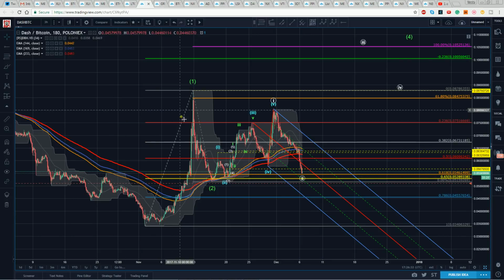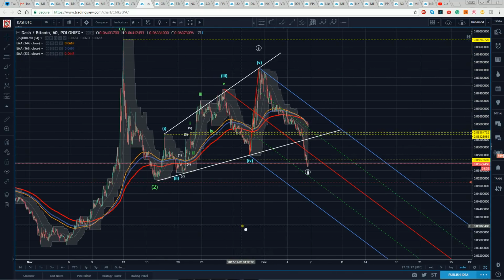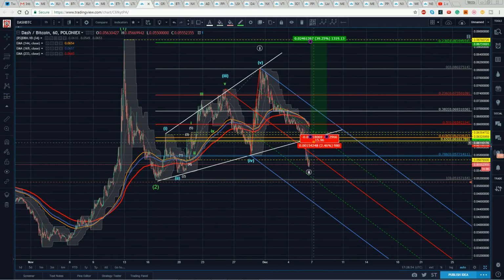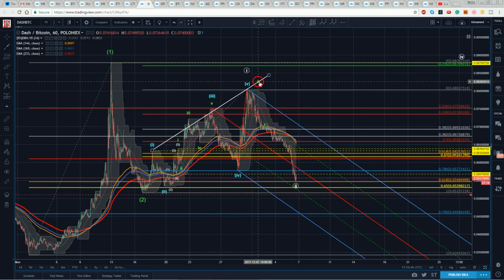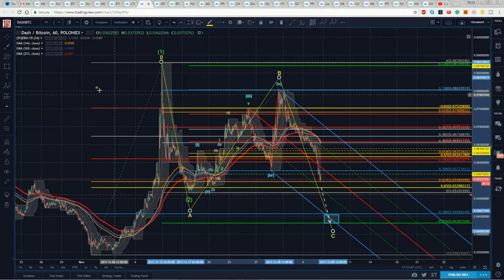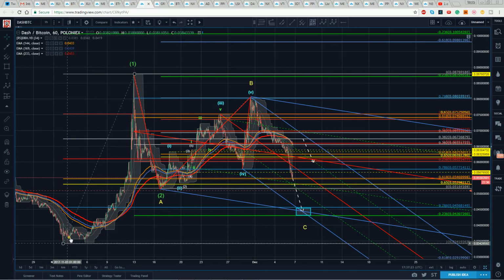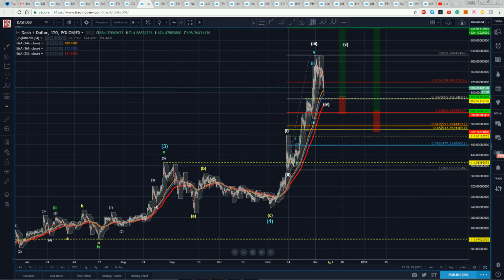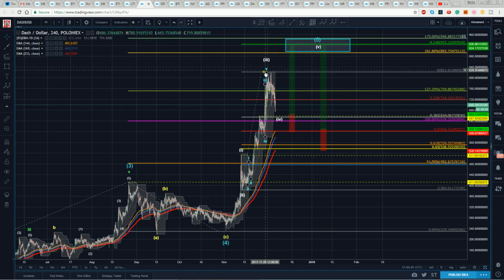DASH - Technical Analysis Update...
🚨📈💰Would you like to learn and do technical analysis like this, using the Elliott wave theory? You can get these videos before everyone else, my personal Elliot wave technical analysis learning content, and be part of a revolutionary cryptocurrency community.